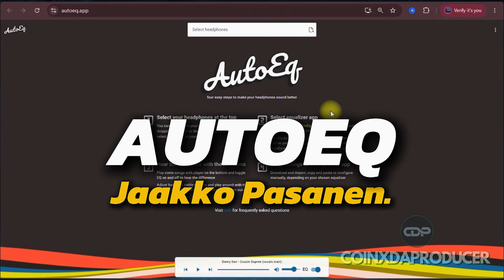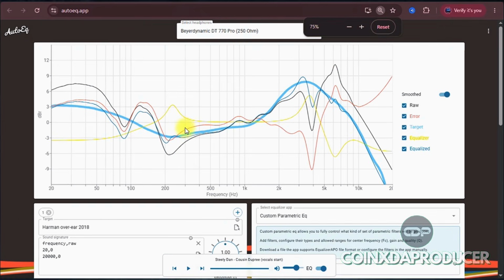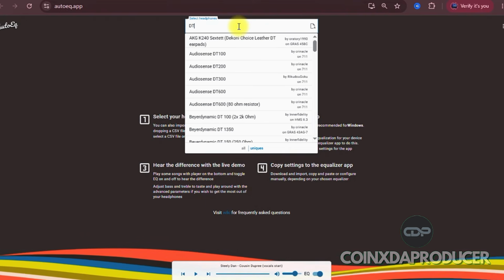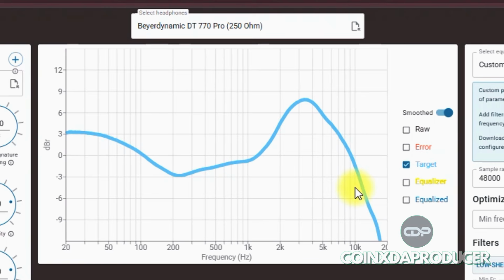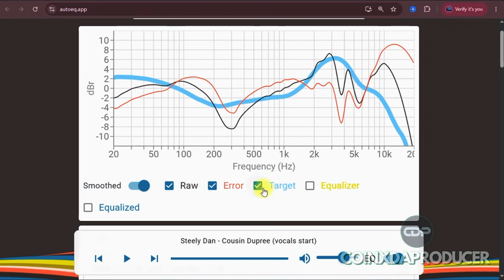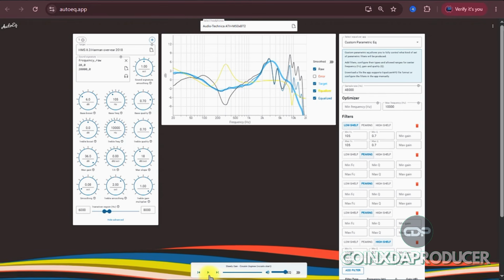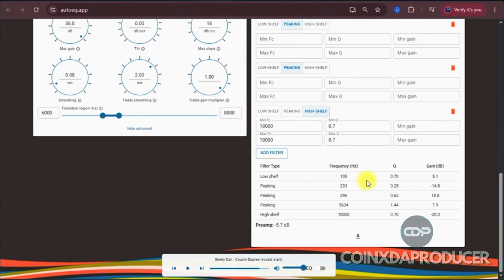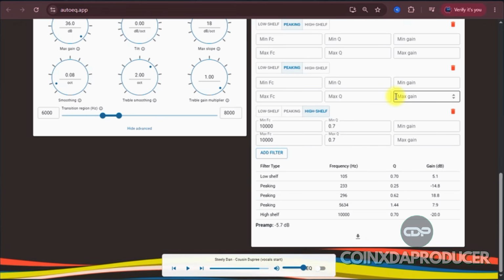🎧 AutoEQapp Tutorial — FREE Browser-Based Headphone EQ Calibration for Music Production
What if your $50 headphones could sound closer to expensive studio monitors in a treated room? Completely free, no paid plugins, no complicated setup. Just open your browser and in minutes you'll discover exactly how your headphones color your sound — and how to fix it.

In this video, I walk you through AutoEQ.app step-by-step using my Beyerdynamic DT 770 Pro 250 Ohms as a live demo. You'll learn what the Harman Curve is, why it matters for mixing, and how to generate custom EQ settings for your DAW.

⏱️ CHAPTERS:
0:00 — Hook: $50 headphones vs studio monitors?
0:24 — What is AutoEQ.app? (Developer: Jaakko Pasanen)
0:53 — What is the Harman Curve? (Dr. Sean Olive research explained)
1:20 — Why this matters for music producers
2:24 — Step 1: Select your headphone model
2:46 — Step 2: Understanding the frequency response graph
3:00 — What the Harman Curve looks like on a graph
4:26 — Step 3: Reading Raw, Error, Target & Equalized curves
5:36 — Step 4: Live demo — hear the difference before/after EQ
6:47 — Step 5: Choose your target curve (Harman 2018 vs others)
7:07 — Step 6: Export parametric EQ settings for your DAW
7:35 — How to import settings into Cubase, Logic, Pro Tools, etc.
7:48 — Part 2 teaser: The advanced platform pros are switching to
8:05 — Do top engineers actually trust the Harman Curve?
8:15 — Outro + Free tools playlist